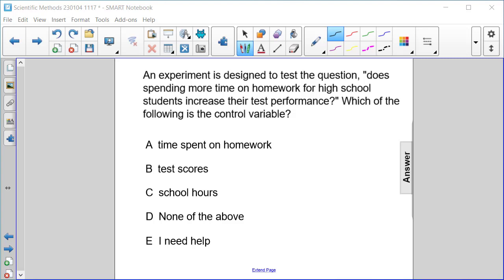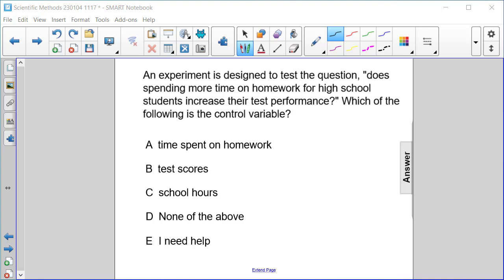Scientific Methods FA 62